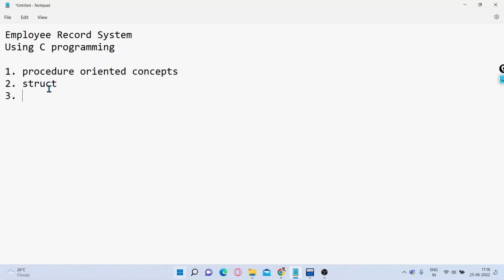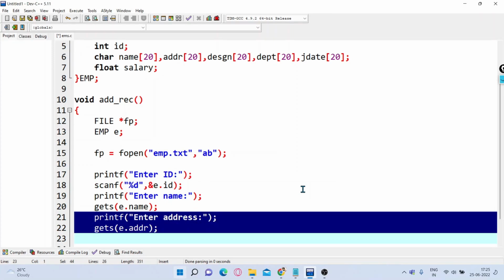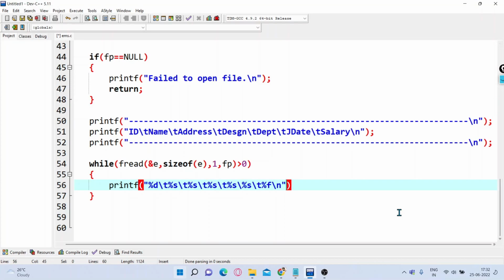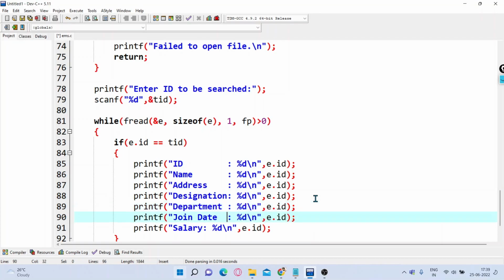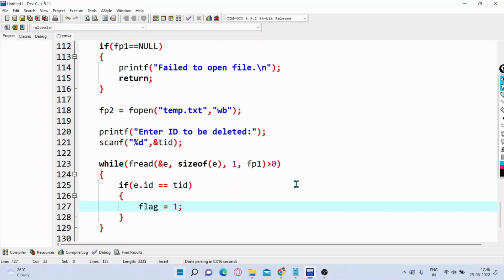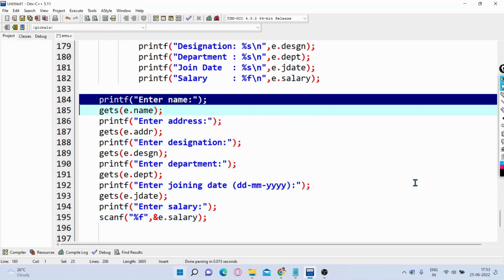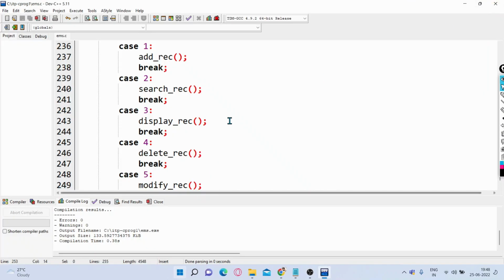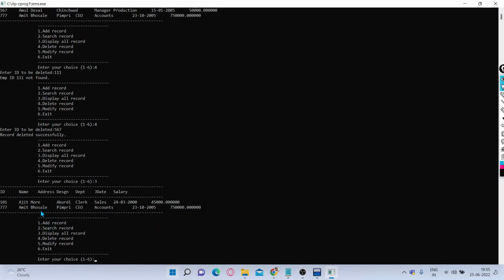Employee records systems in C | Learn with ajit more